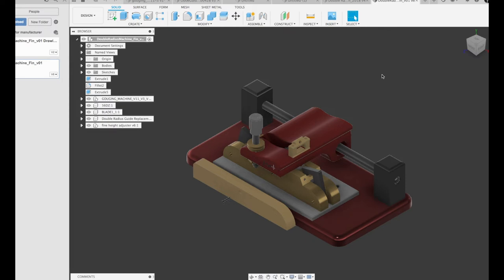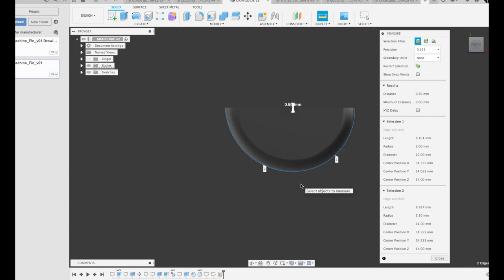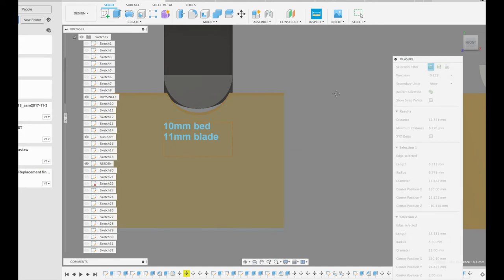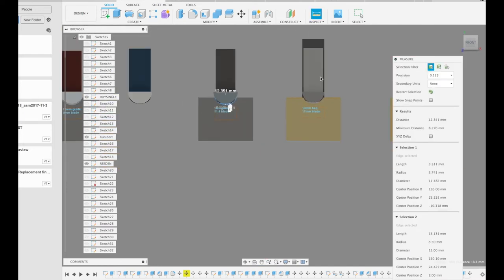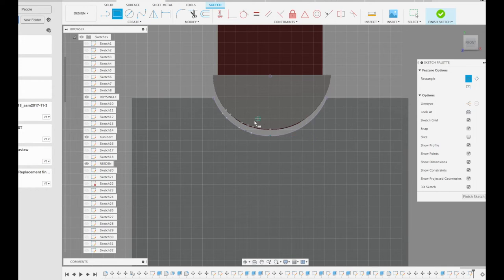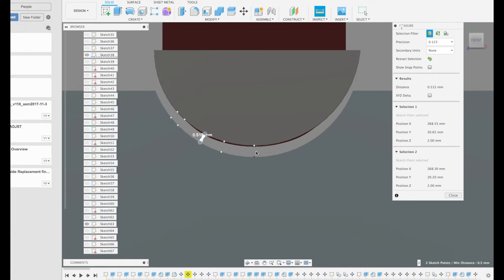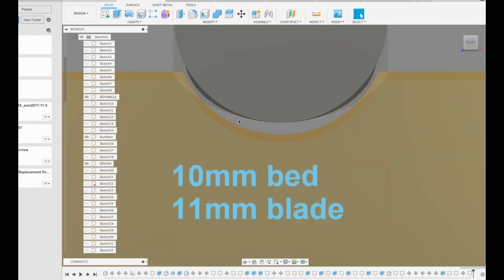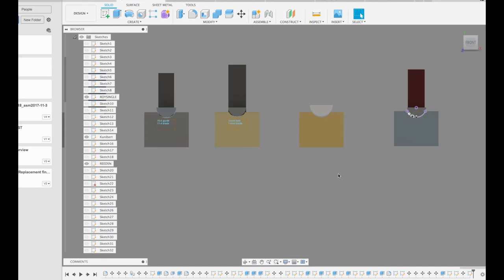A Word about the Curve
This Video is to help explain some basic principals regarding European vs American gouges with respect to the Guide, Blade, Bed and overall Curve. It is merely an introduction to the gouge as there are other aspects not covered. Visit pierreroyoboe.com for gougers and more.